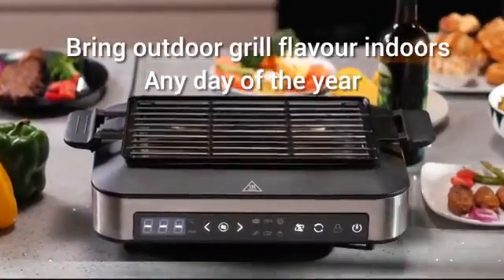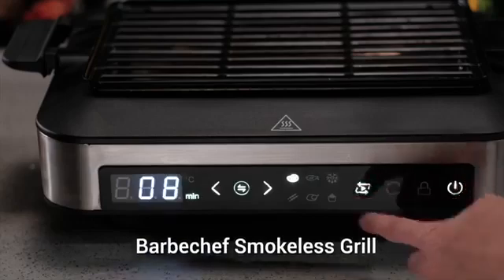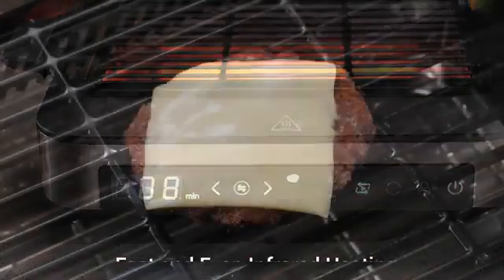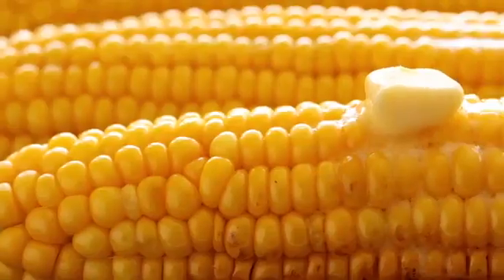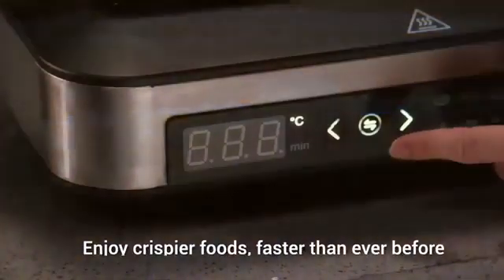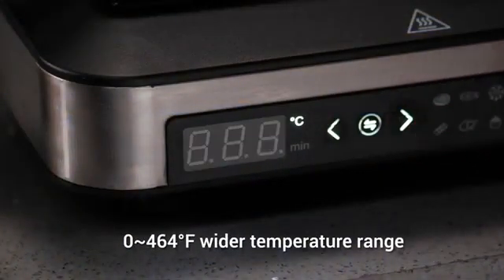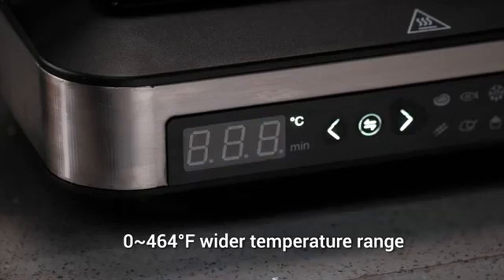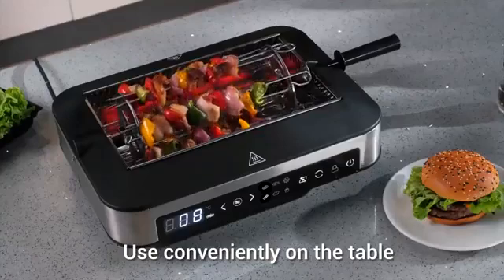Now on Kickstarter Barbechef A Smart Cook System That Grills Indoor, Smokeless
Barbechef: A Smart Cook System that Grills Indoor, Smokeless

M1 The Mini All-Metal Engraver with Industrial Grade Quality

The New Fold by EDASI, All Season BioGraphene Bedding Sheets

UpCore - One Click for Perfect Posture - Now live on indiegogo.com

Nurola: The Smart Earbuds that Sense and Train Your Brain

La Mansio: The 6-in-1 Modular Bag for Active Women

WHAT IS RED PILL STREAM?